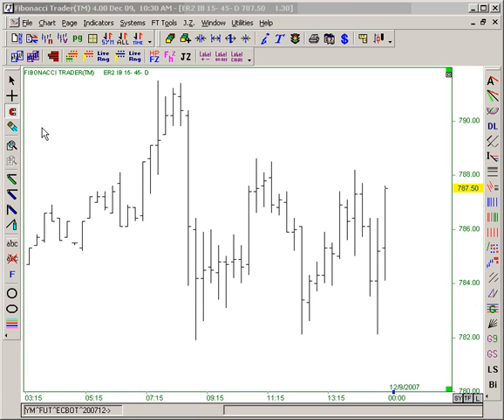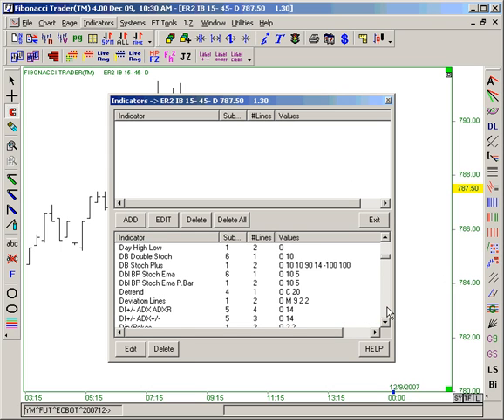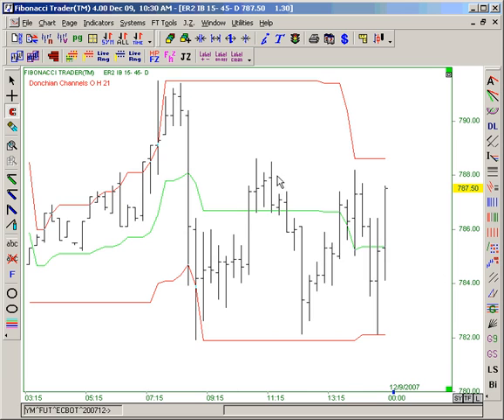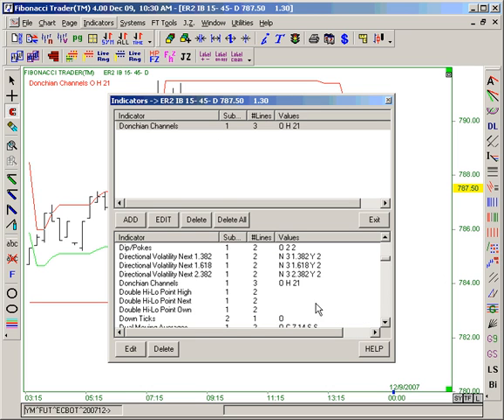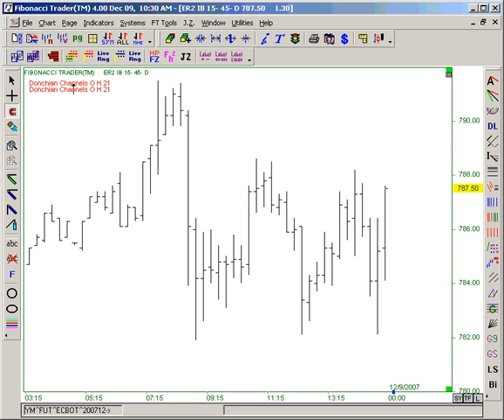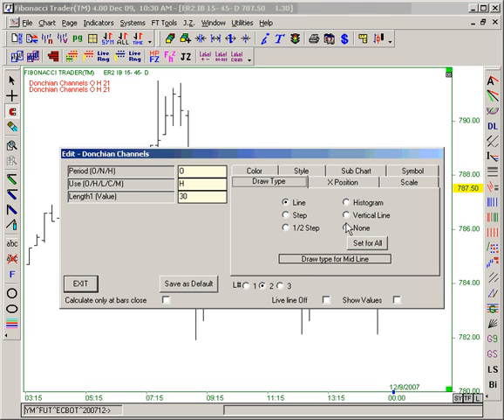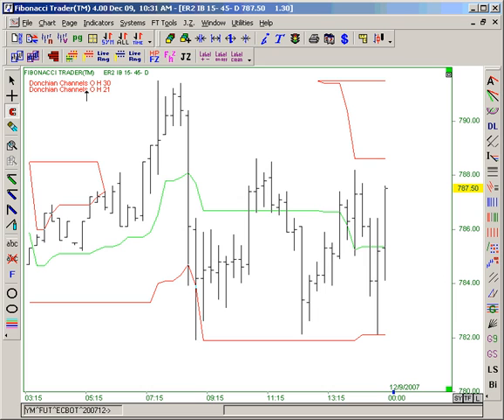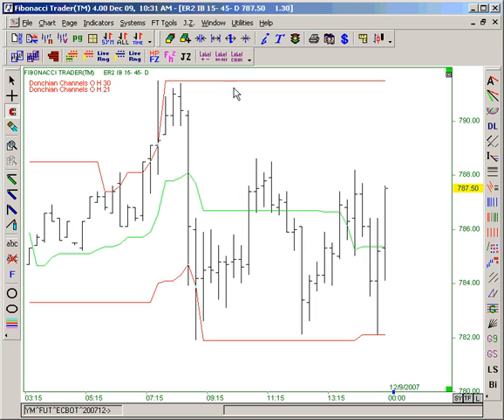Donchian Channels with 2 different bands length